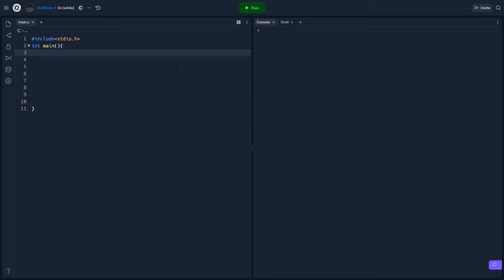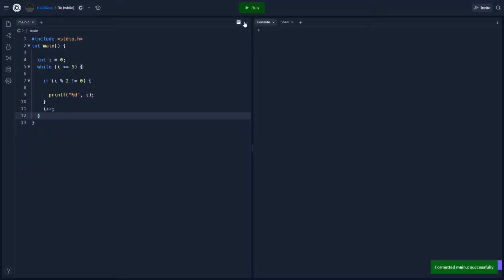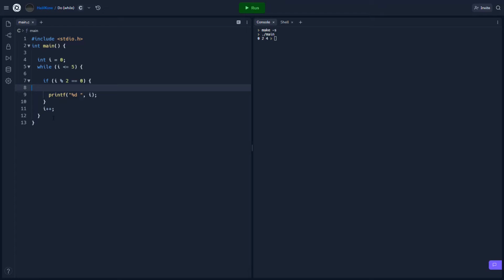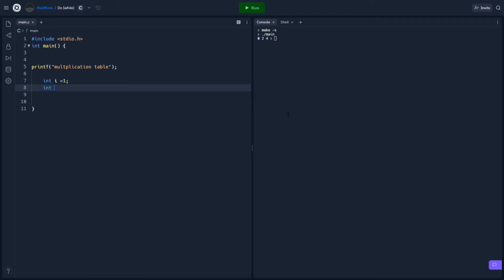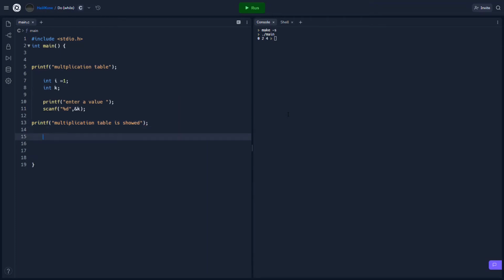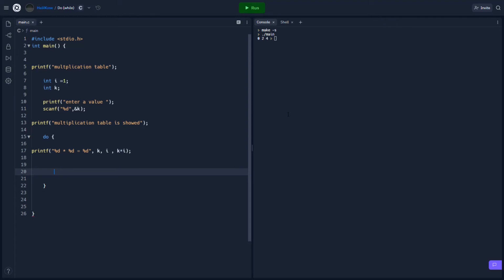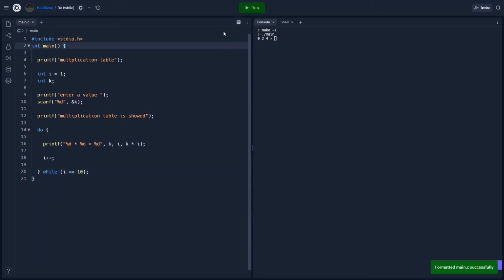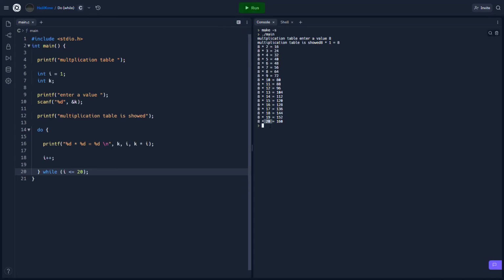C Programming Tutorial with Examples #8(Do-while)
Let's learn C Programming in the most efficient way...